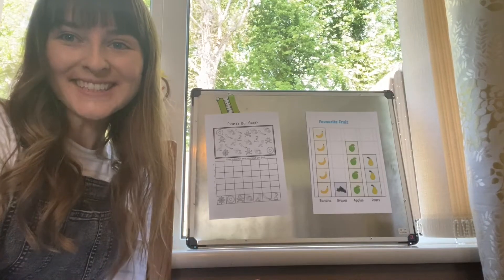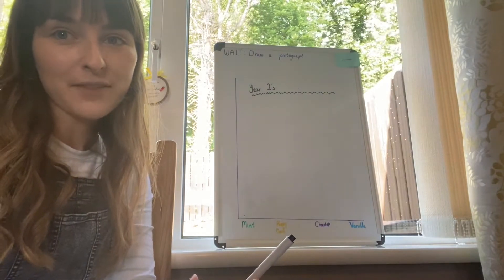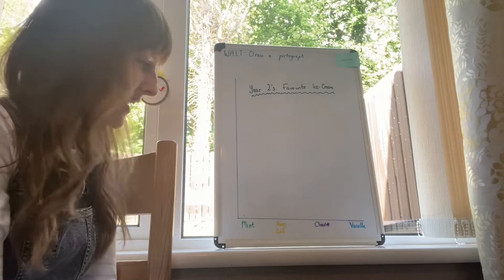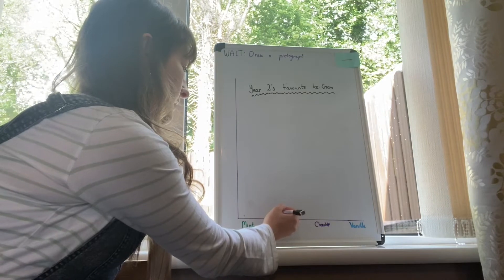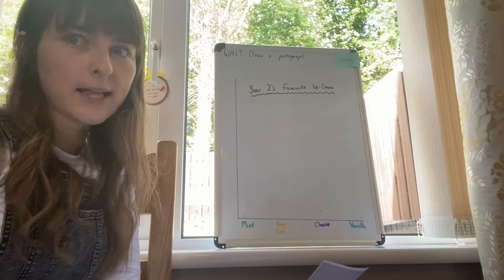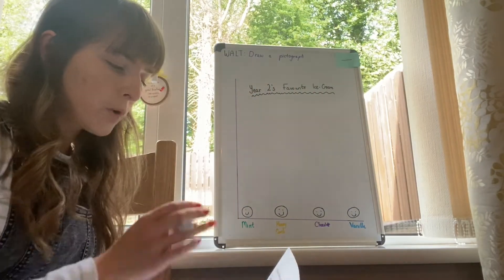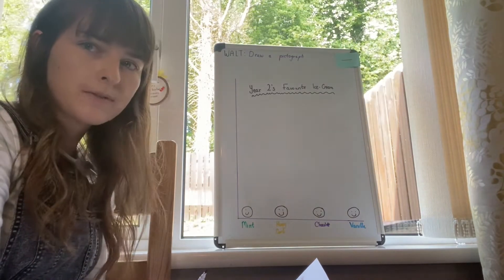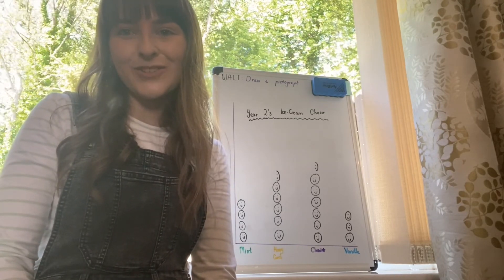Pictographs: Miss Bannister's Class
Wednesday's numeracy/ maths activity.